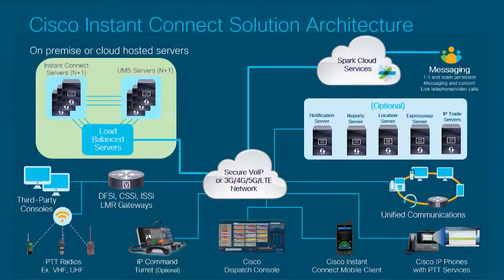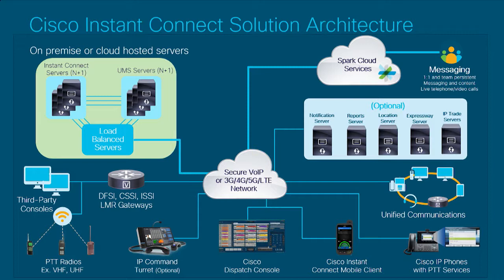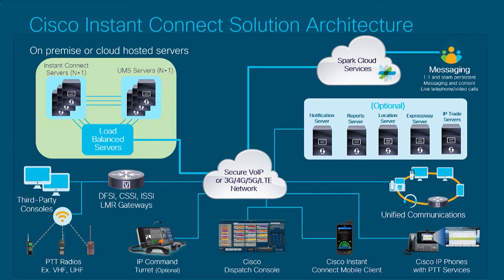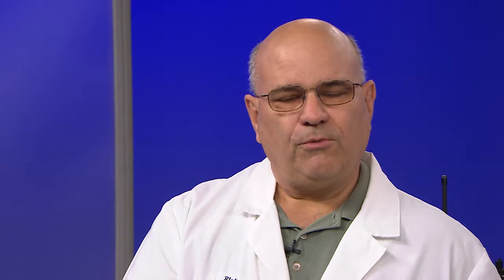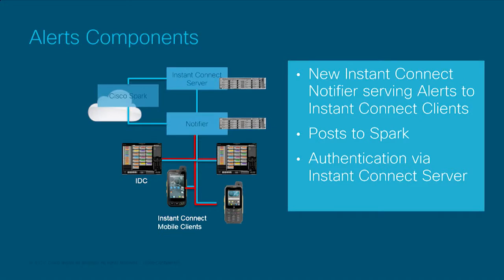Instant Connect Solution Architecture